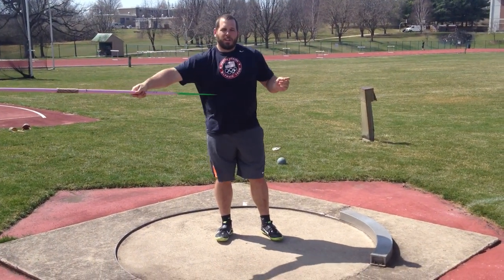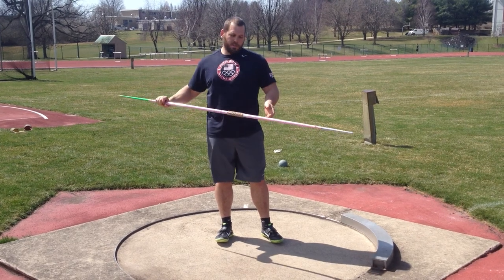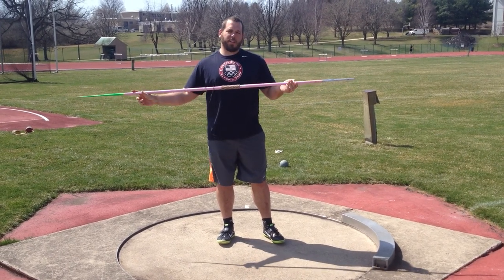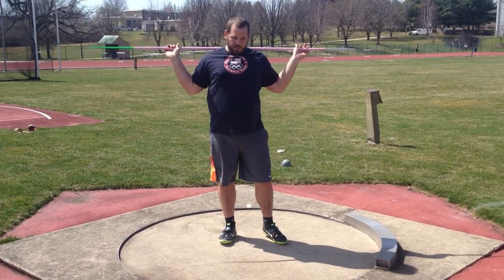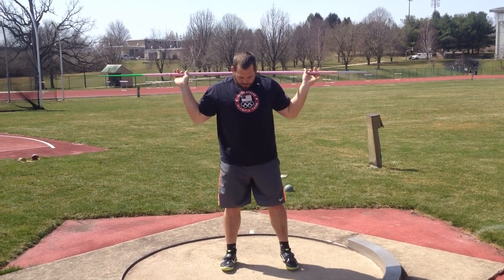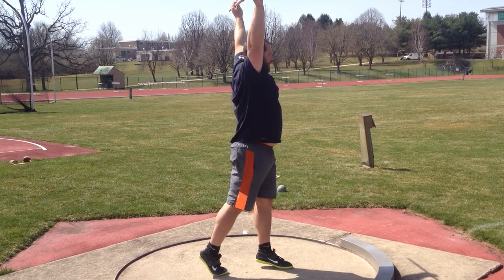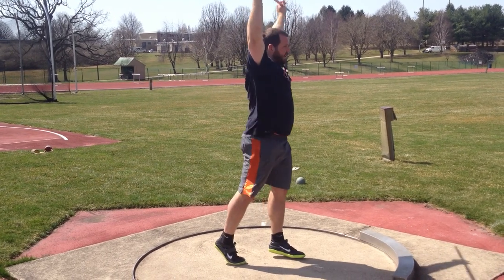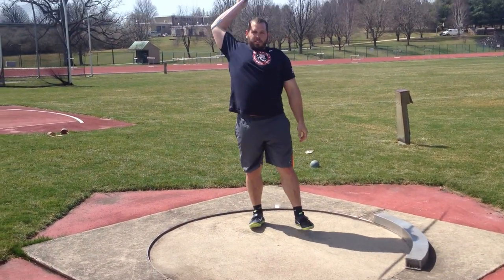Ryan Whiting Throwing Drills 2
This is the second in a series of shot put/discus drills I have learned throughout my career, these are two very basic drills I learned from Dave Dumble at ASU.